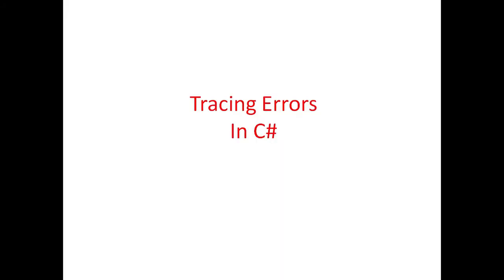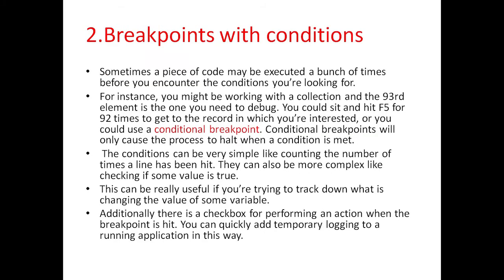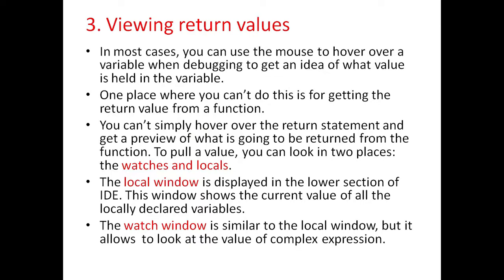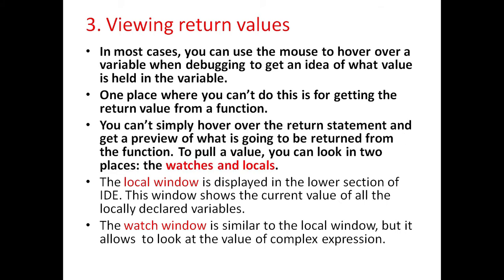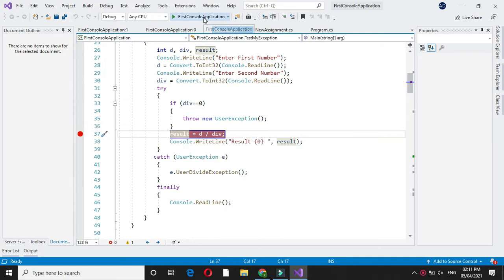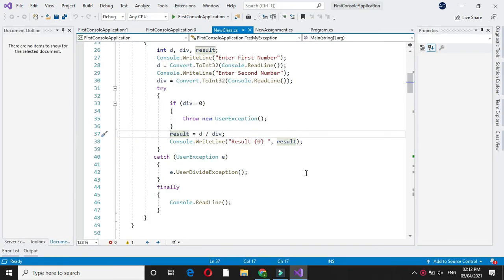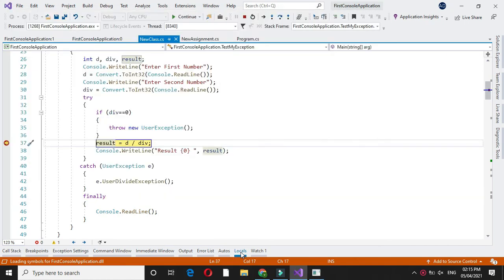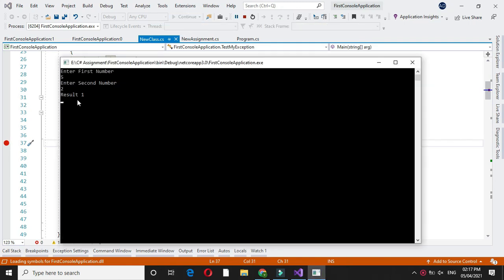Tracing Errors in C#